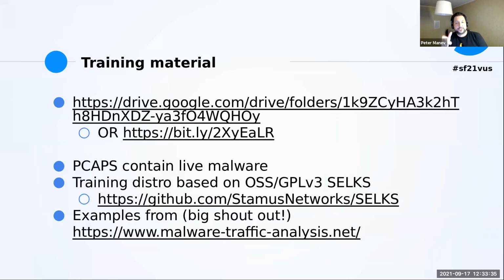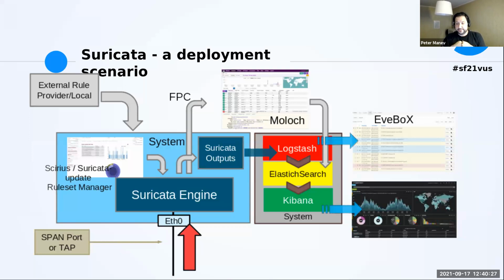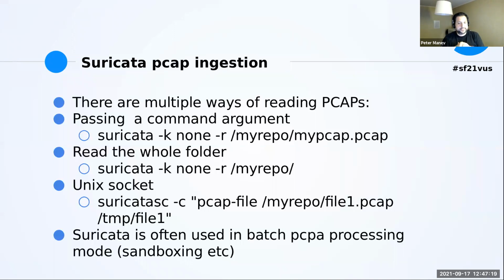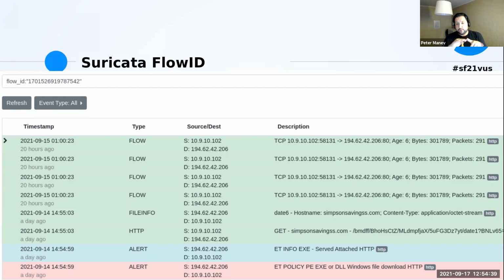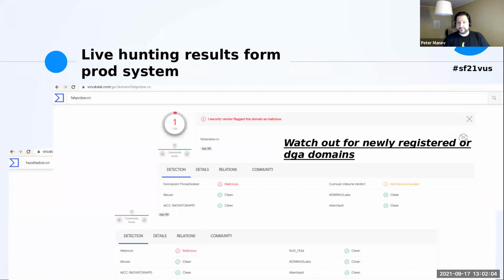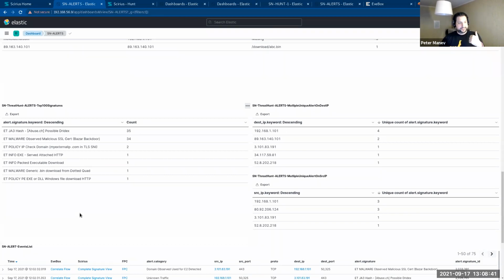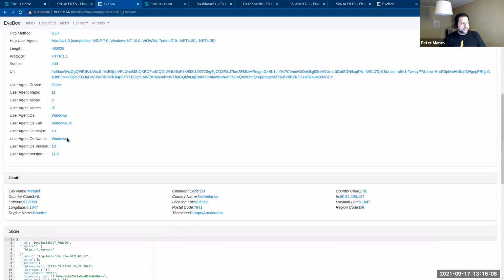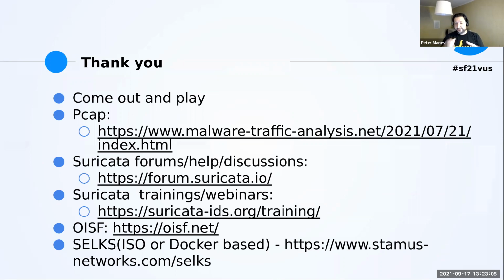18 - Intrusion Analysis and Threat Hunting with Suricata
The title of this class is: "Intrusion Analysis and Threat Hunting with Suricata" and was taught by Peter Manev. This was recorded on September 17th online.